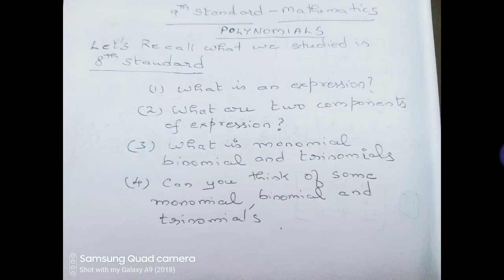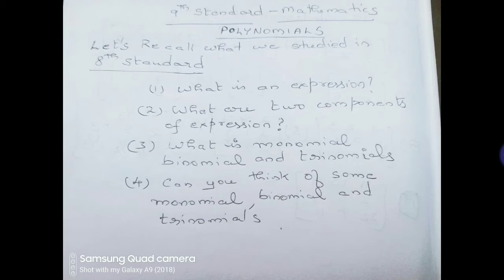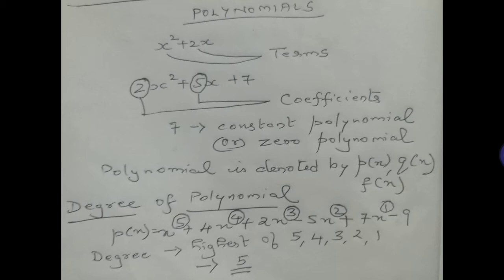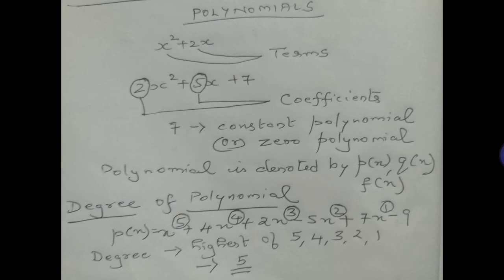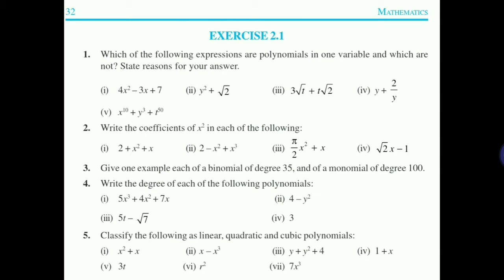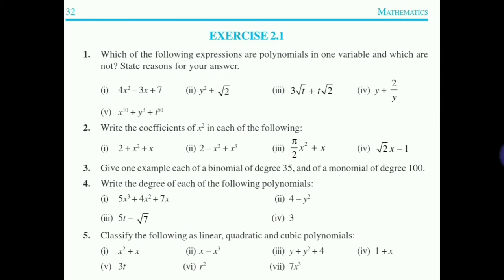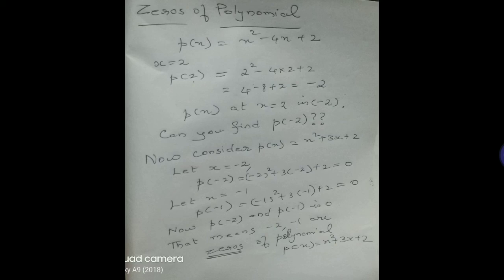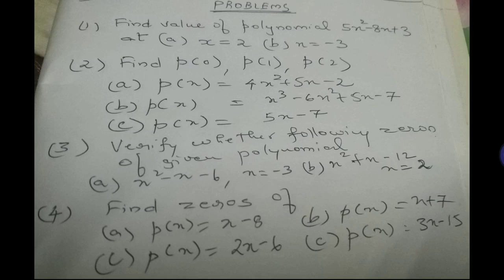9th Standard Maths - Polynomials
Sri Sai Tejaswi Academy - 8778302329